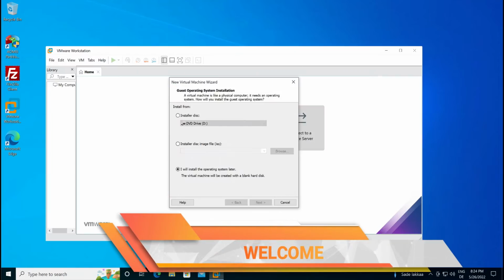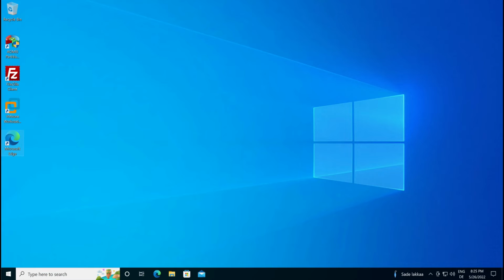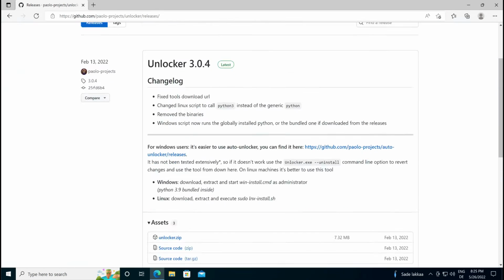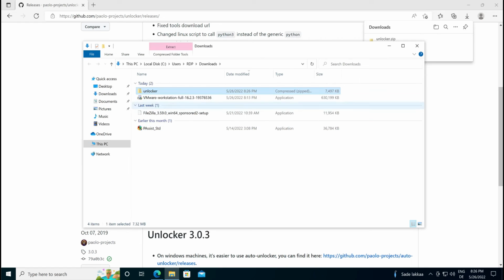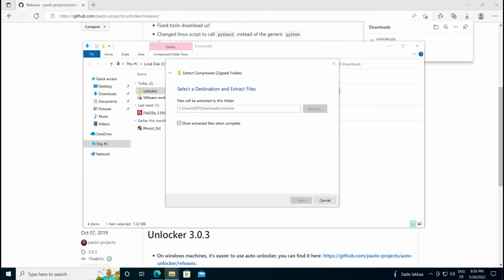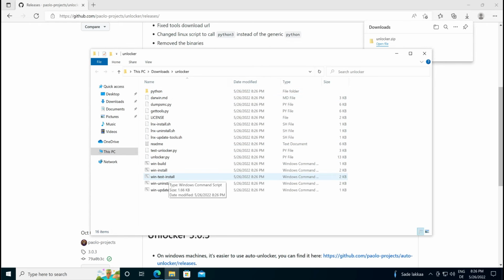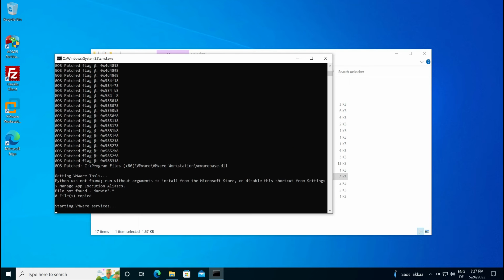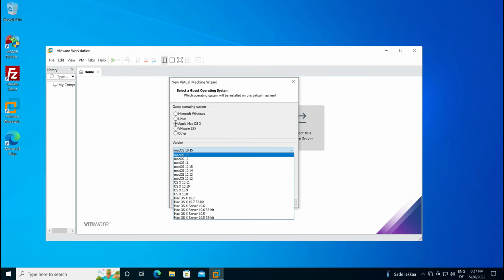How to remove restrictions from VMware for macOS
●Skype ► Trueabhi31 ●